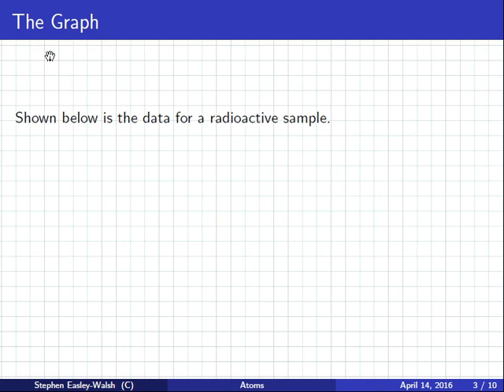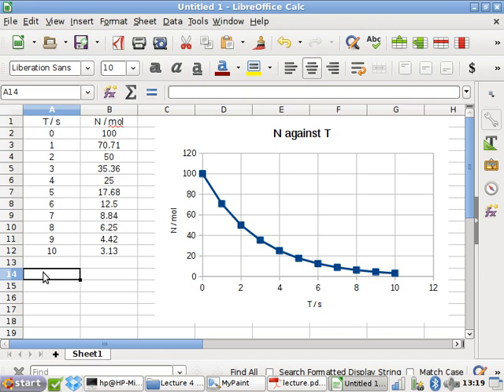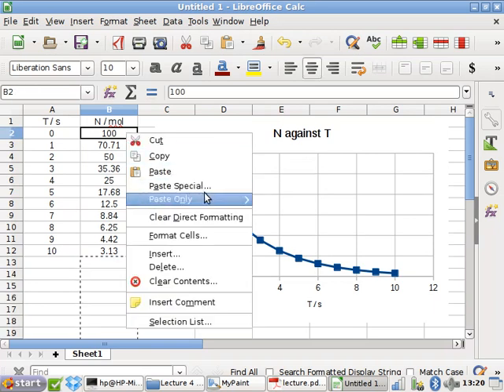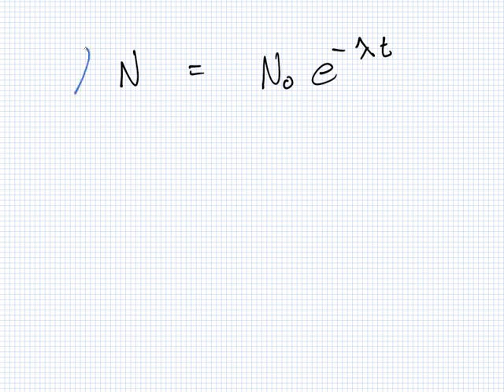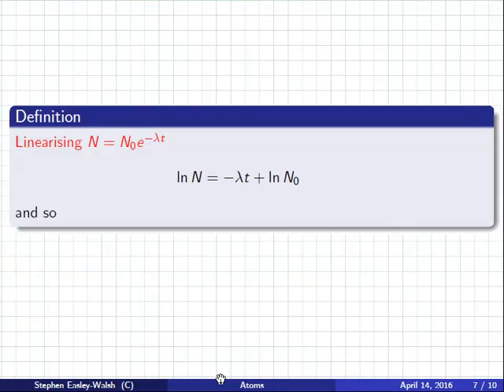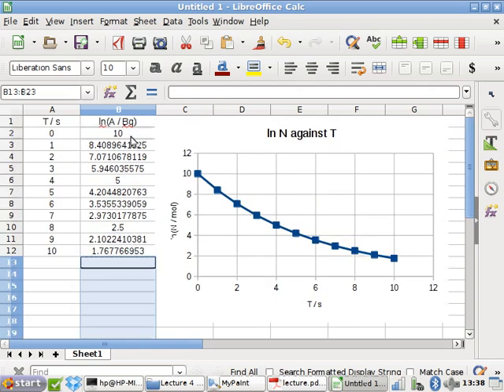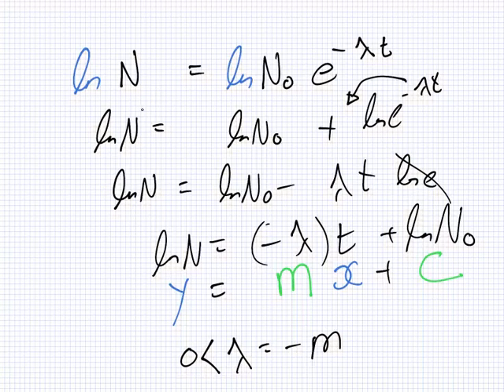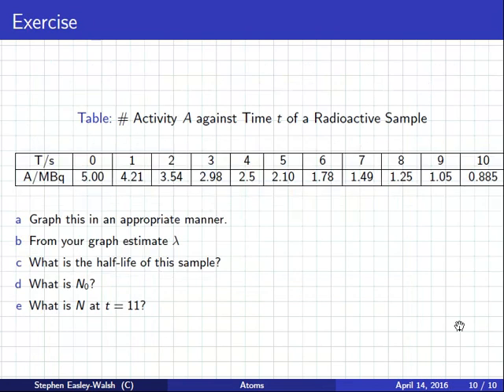Physics | Atoms | Graphs of ln(A) | Lesson | Mon 26 Mar 2018 01:12:25 PM IST